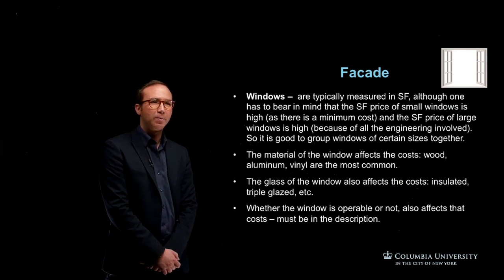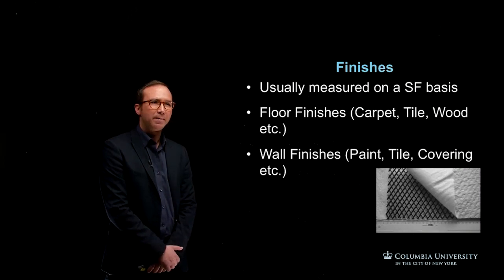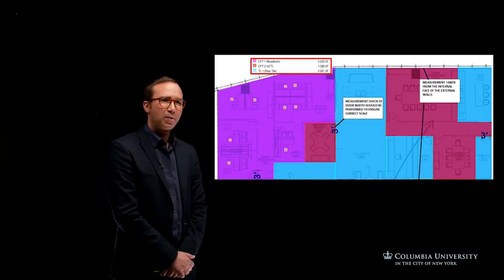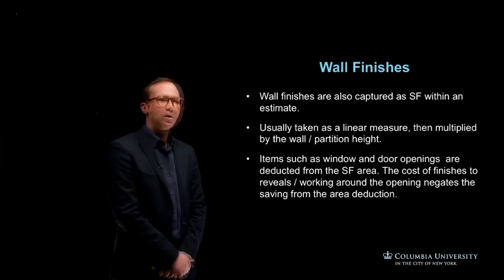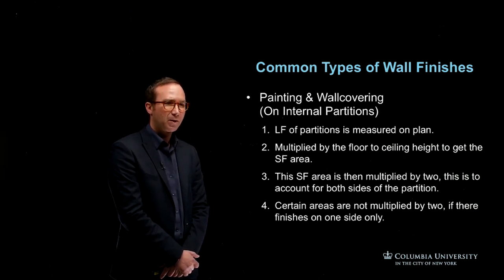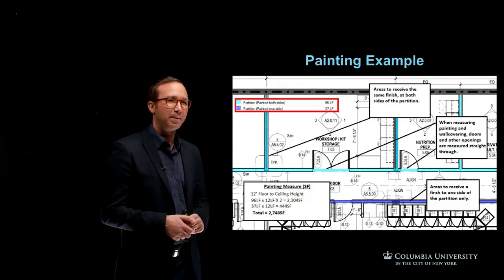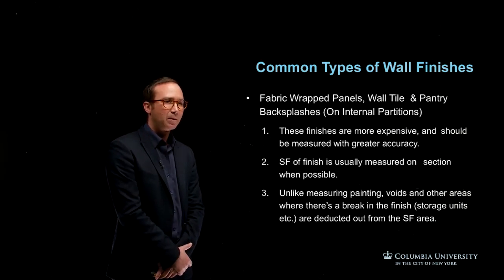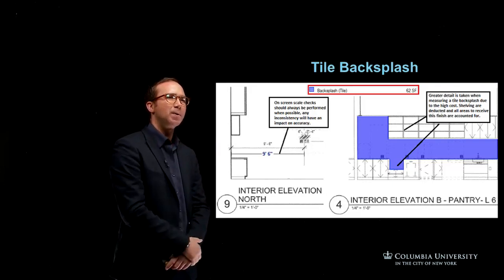Facade / Wall Finishes / Measurement Overview 6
Facade / Wall Finishes / Measurement Overview." However, based on the title, the video is likely to cover the following topics:

Facade: The video may cover the basics of building facade design, materials, and construction. It may explore various types of facades, such as curtain walls, cladding, and rainscreens. It may also discuss the role of facade in building energy efficiency and sustainability.

Wall Finishes: The video may cover the different types of wall finishes, such as paint, wallpaper, plaster, and tiles. It may explore the pros and cons of each finish and provide tips on how to choose the right finish for a specific space. It may also discuss the importance of wall finishes in creating a desired aesthetic and ambiance.

Measurement Overview: The video may cover the basics of measurement in construction and engineering, including the tools and techniques used to measure dimensions, quantities, and tolerances. It may also cover the importance of accurate measurement in ensuring safety, quality, and cost-effectiveness in construction projects.

Overall, the video may provide an overview of these three topics and their importance in building design and construction. It may include demonstrations or examples to help illustrate the concepts and may be aimed at students, professionals, or anyone interested in learning more about construction and building practices.